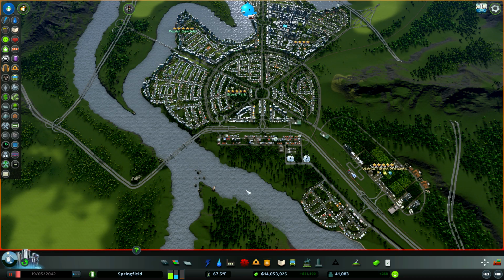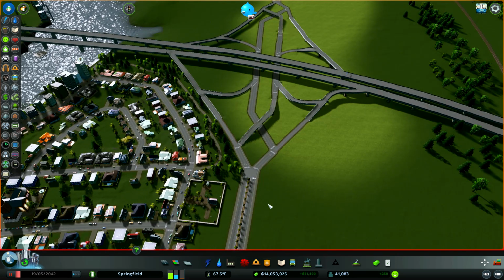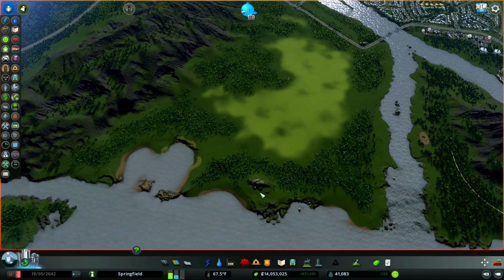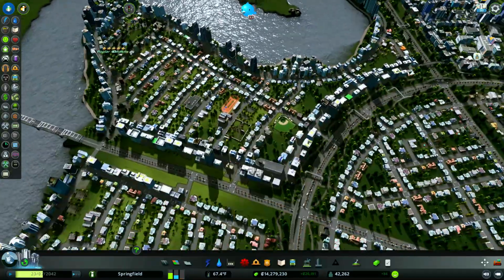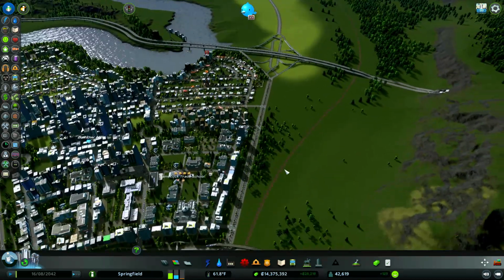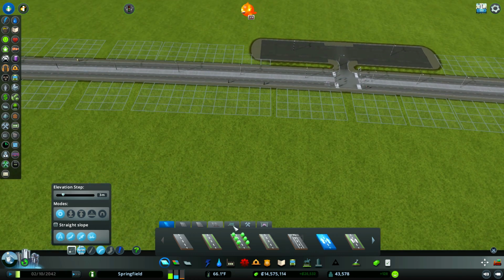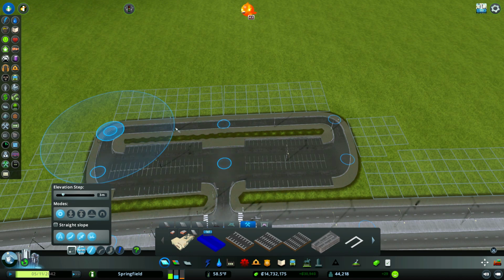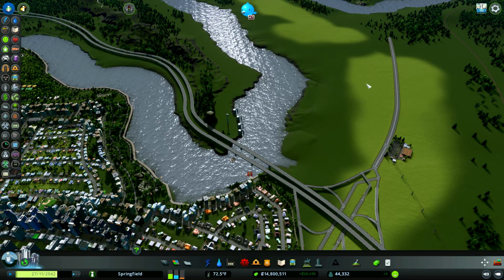Cities: Skylines - Murky Coast - Ep. 16 - Freeways, Bus Lines, and Shopping Centers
I finally pulled the trigger on building a by-pass freeway around our entire city, including a couple of on-ramps that connect 2 of our "spoke" roads to freeway access.  I also demonstrate the diverging diamond interchange, a real-life road system that is much more efficient in moving traffic than the traditional freeway overpass (my diverging diamond looks a little goofy, but it works!).

I also started 2 bus lines in a couple of my residential sections of town, and they seem to be very popular with the locals.  They carry only a third of the passengers as a tram, but the costs and infrastructure changes are much lower.

Finally, I go over how to use some asset mods to create suburban shopping centers and parking lots.  They look great!  More on these in the next episode.

Mods I'm using in this series (all are available for free from the Steam Workshop):

81 Tiles
Automatic Bulldoze 2.0
Clouds and Fog Toggler
Daylight Classic
Move It!
No Fires
No Radioactive Desert and More
Rebalanced Industries
Traffic Manager: Presidential edition (TM:PE)
Unlimited Oil and Ore
Unlimited Trees
Realistic Population
Underground Power Lines
Precision Engineering